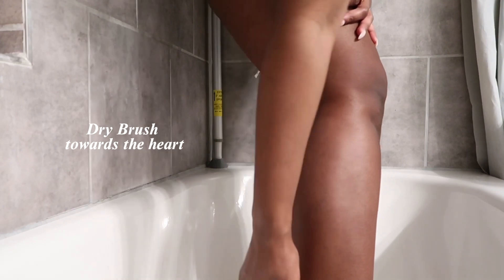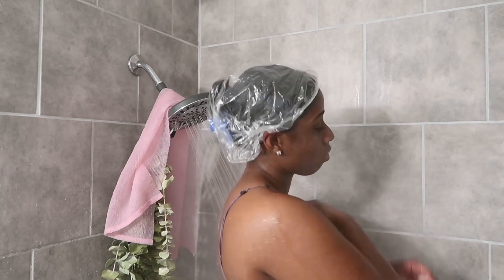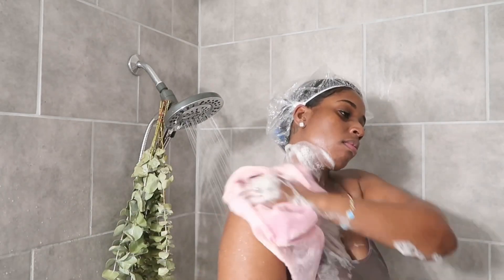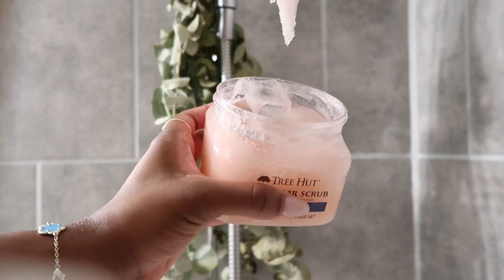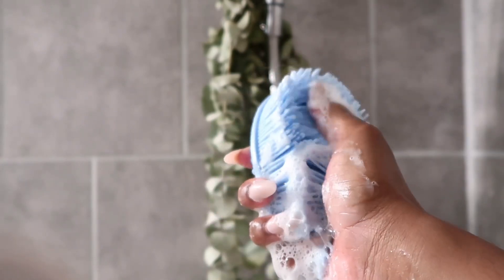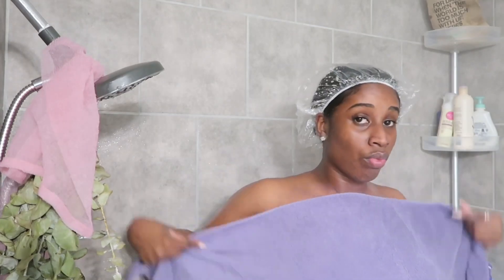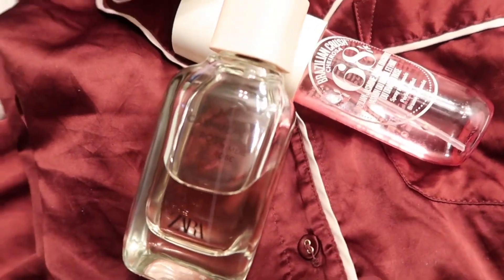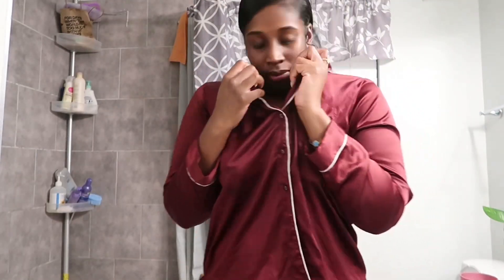March 22, 2023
Happy Spring babes!!! This is my newest floral shower routine featuring tree huts Moroccan Rose body care, all products used in this video are available at target.